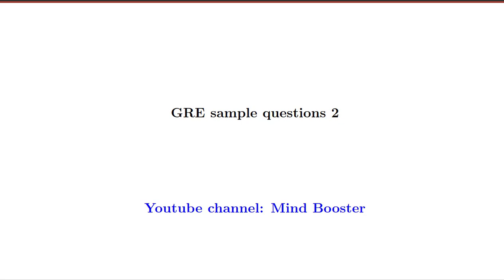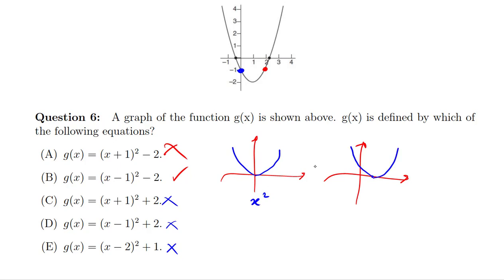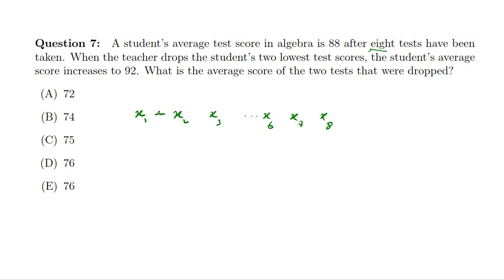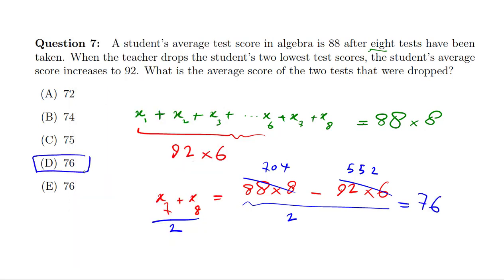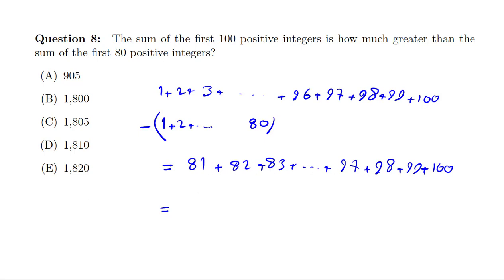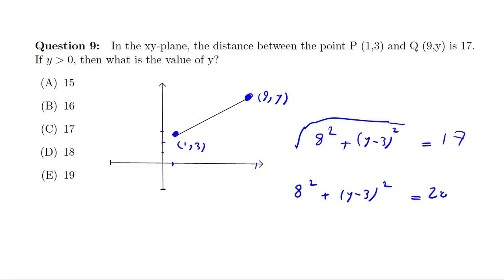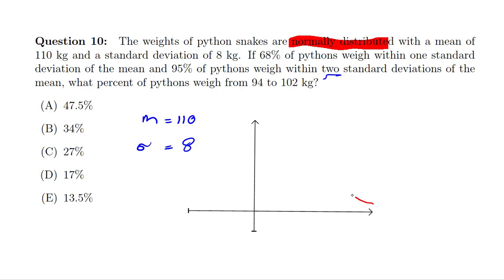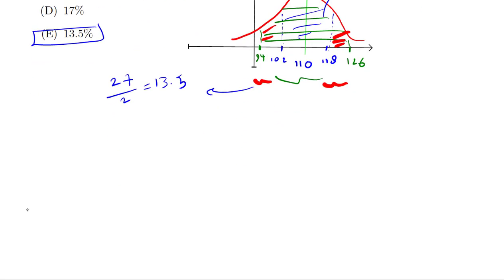Test 2 video 2: GRE quantitative reasoning, sample questions from beginners to advance students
Question 7: 03:32'
Question 8: 07:08'
Question 9: 10:05'
Question 10: 12:56'